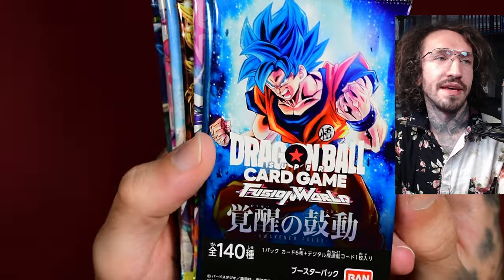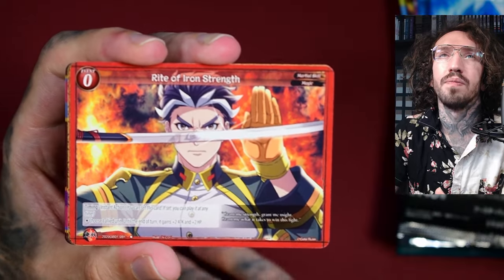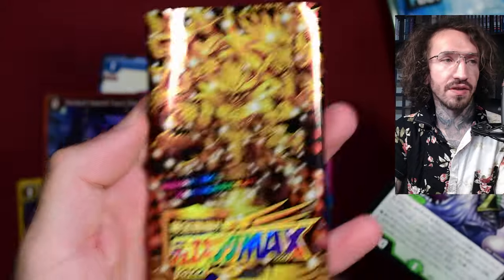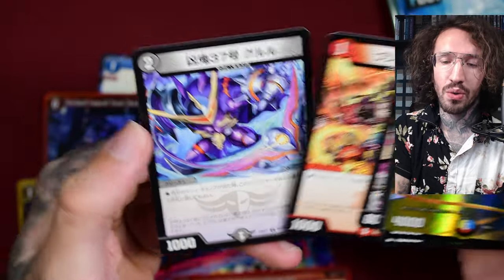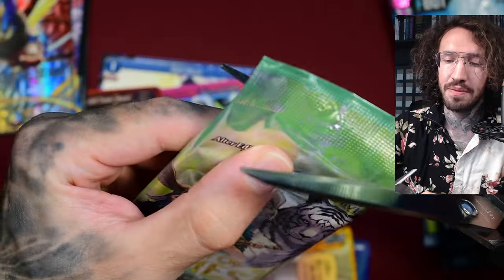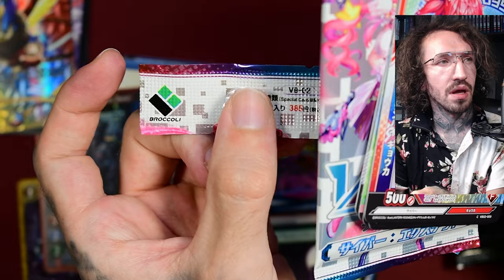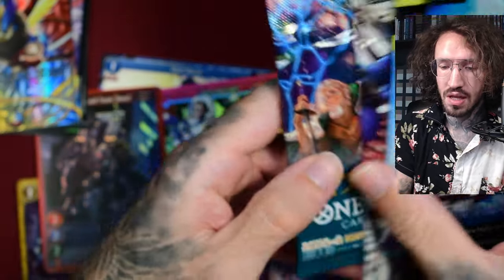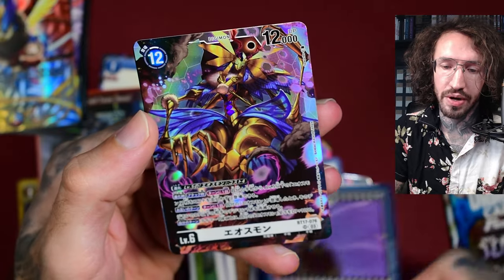10 TCGs - 10 Booster Packs #2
Today in the booster pack series: Dragon ball, One Piece TCG, gate Ruler, Detective Conan and more